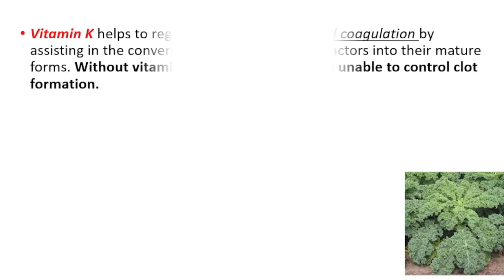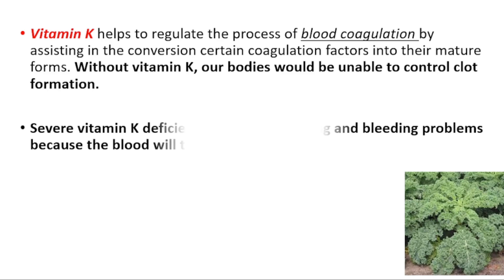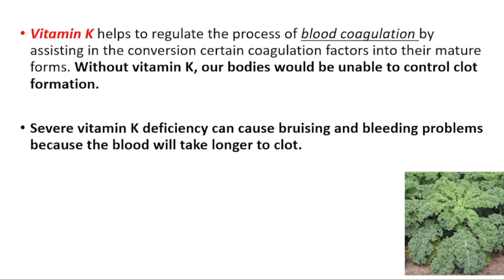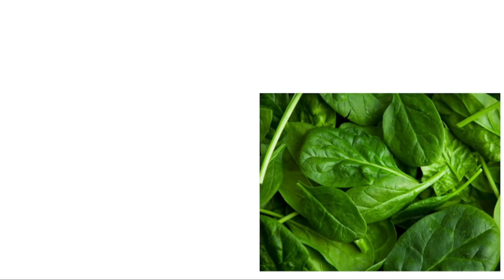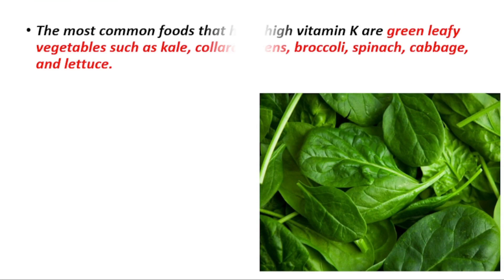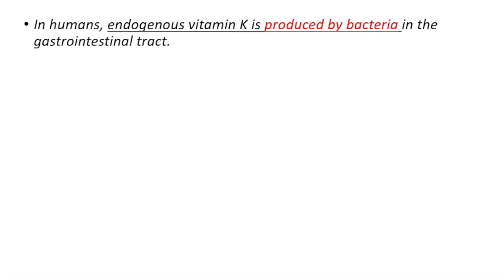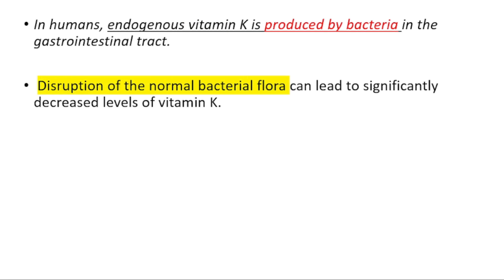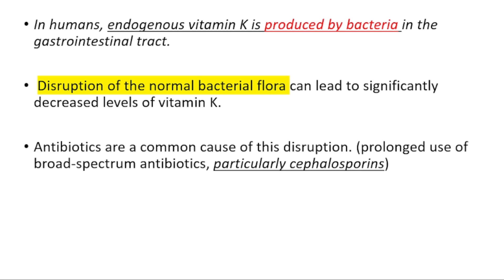ONE OF THE MOST COMMON CAUSES OF VITAMIN K DEFICIENCY?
What are the effects of deficiency of vitamin K?
The main symptom of vitamin K deficiency is bleeding (hemorrhage)—into the skin (causing bruises), from the nose, from a wound, in the stomach, or in the intestine. Sometimes bleeding in the stomach causes vomiting with blood. Blood may be seen in the urine or stool, or stools may be tarry black.

How is vitamin K deficiency diagnosed?
Most likely your doctor will perform coagulation test called the prothrombin time (PT) test to see if a vitamin K deficiency is causing your symptoms. This is a blood test that measures how long it takes for your blood to clot.

What is the deficiency of vitamin K called?
What is Vitamin K Deficiency Bleeding or VKDB? Vitamin K deficiency bleeding or VKDB, occurs when babies cannot stop bleeding because their blood does not have enough Vitamin K to form a clot.

What is the major symptom of vitamin K deficiency?
The main symptom of a vitamin K deficiency is excessive bleeding caused by an inability to form blood clots.

Which is the best source of vitamin K?
Vitamin K is found in the following foods:
Green leafy vegetables, such as kale, spinach, turnip greens, collards, Swiss chard, mustard greens, parsley, romaine, and green leaf lettuce.
Vegetables such as Brussels sprouts, broccoli, cauliflower, and cabbage.
Fish, liver, meat, eggs, and cereals (contain smaller amounts)

What happens with too much vitamin K?
The effects of vitamin K toxicity can include jaundice in newborns, hemolytic anemia, and hyperbilirubinemia. Toxicity also blocks the effects of oral anticoagulants

What is the benefit of vitamin K?
Vitamin K helps to make various proteins that are needed for blood clotting and the building of bones. Prothrombin is a vitamin K-dependent protein directly involved with blood clotting. Osteocalcin is another protein that requires vitamin K to produce healthy bone tissue.

Do avocados have vitamin K?
Avocados: Avocados are high in vitamin K, although the amount varies from avocado to avocado.